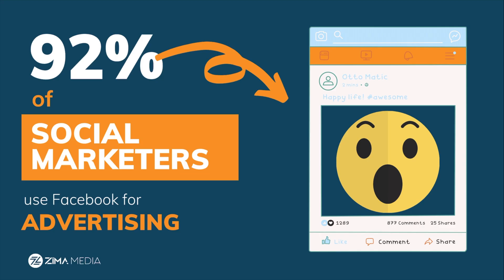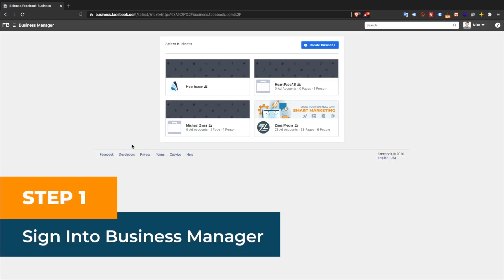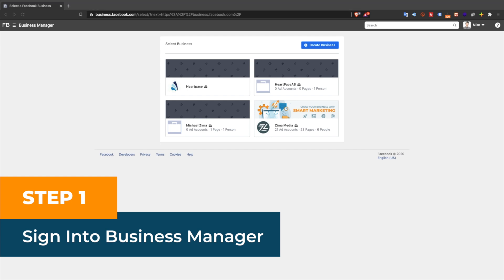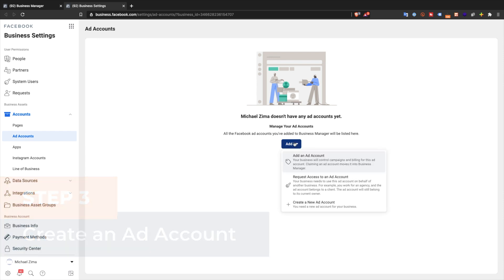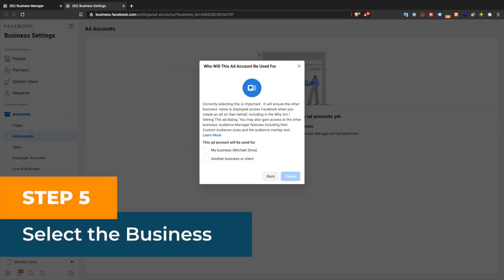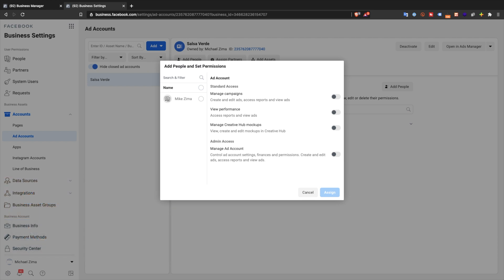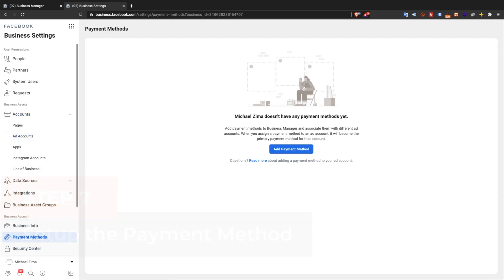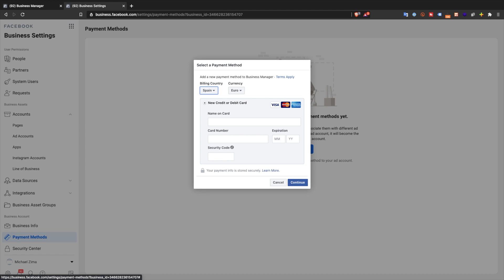How To Set Up Your Facebook Ad Account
Start Here 👋

Hello I'm Mike Zima and welcome to this quick tutorial on how to set up your Facebook Ad Account and connect it to your Facebook Business Manager! If you want to run ad campaigns for your Shopify Store, you will need to do this step before starting any ad campaigns.

1️⃣  Course Navigation

0:00 | Welcome
1:39 | STEP 1: Sign Into Business Manager
1:48 | STEP 2: Go To Business Settings
1:55 | STEP 3: Create an Ad Account
2:08 | STEP 4: Select Your Settings
2:16 | STEP 5: Select the Business
2:27 | STEP 6: Add People & Set Permissions
2:48 | STEP 7: Setup the Payment Method

2️⃣ Meet Mike Zima

Hi, I am Mike and I am also the co-founder of Zima Media, a Shopify marketing agency focusing on SEO, Google Ads, Linkedin Ads, Facebook Ads for eCommerce stores with over 1000 reviews.

3️⃣ Social Media Links